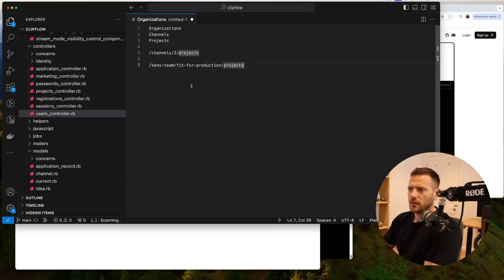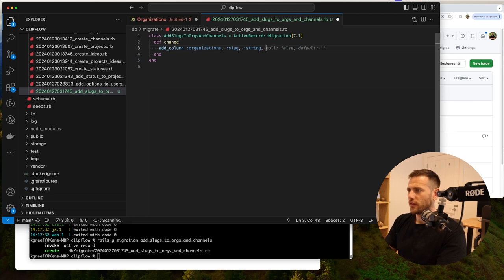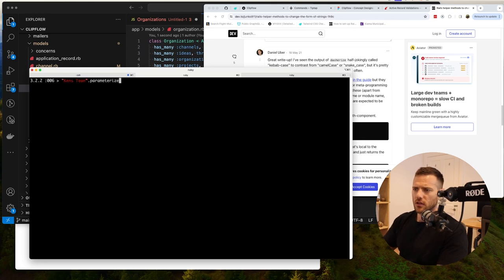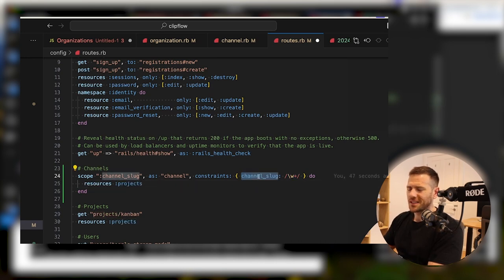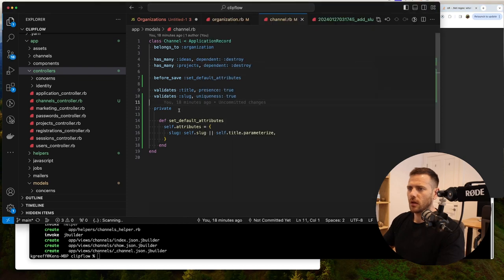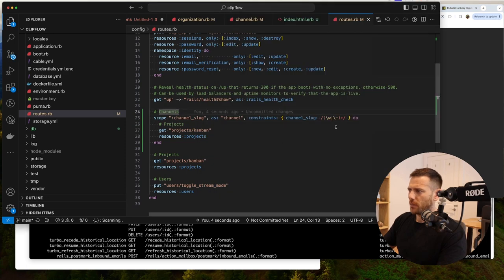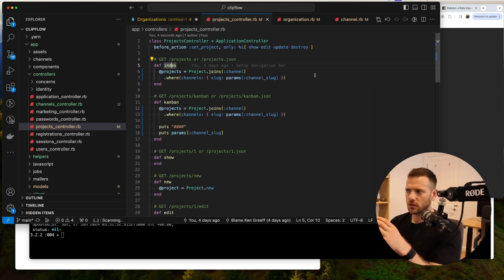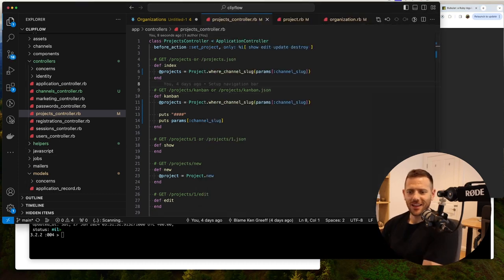Using Slugs to Filter Projects in Rails - Clipflow - Part 8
In this episode we will add slugs to the urls so that we can filter/scope records by organizations and channels. We will setup the routes in rails as well as setting up scopes on the models so that we can easily reuse the logic.